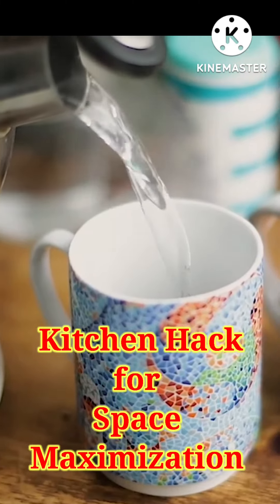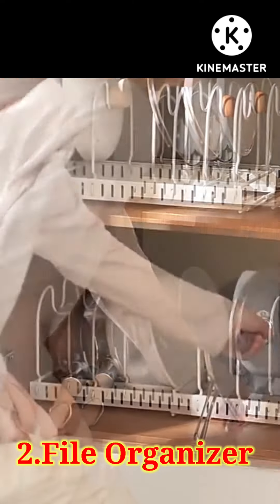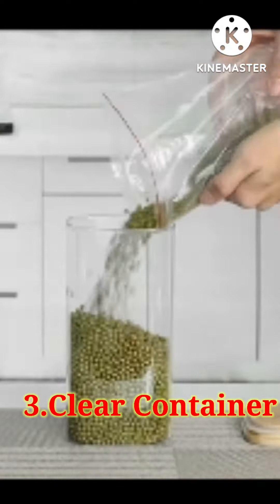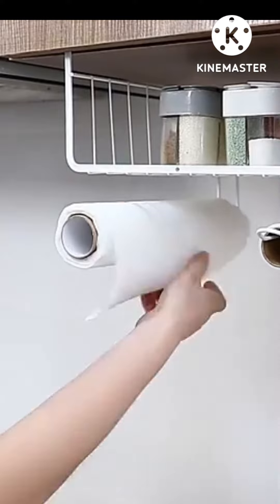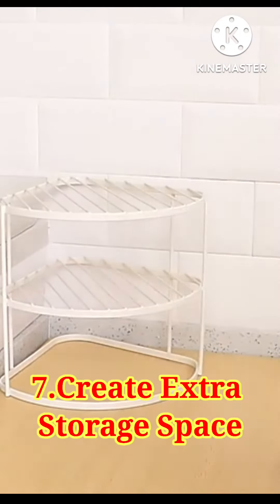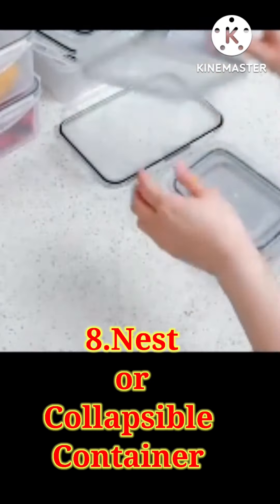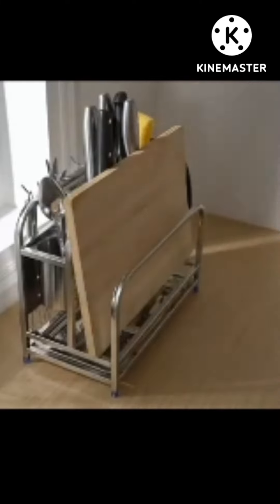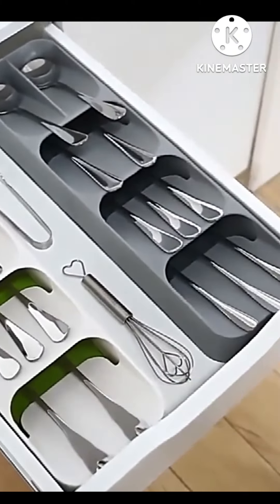How to Maximize Kitchen Space ll किचन में जगह का सही उपयोग कैसे करे ll Kitchen Hacks@reviewbyte6154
How to Maximize Kitchen Space ll किचन में जगह का सही उपयोग कैसे करे ll Kitchen Hacks‎@Review Byte

Through this video I'm going to take you through a few random yet verrryyy useful things that you can find on Amazon. I just thought you might find this useful and that's why I recorded this for you all! Maybe you'll even learn a few hacks that will make your life more fun and exciting. Whatever we share, you know you can order from Amazon.

Let me know how you like this video in the comments below! :)

kitchen hacks